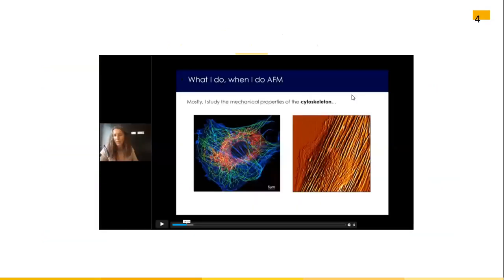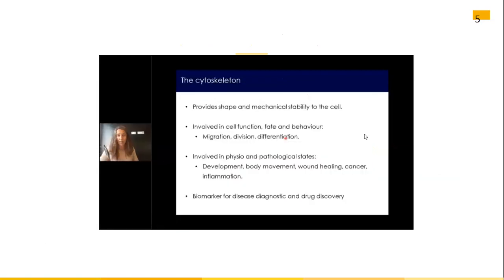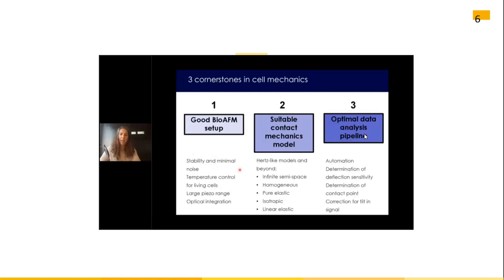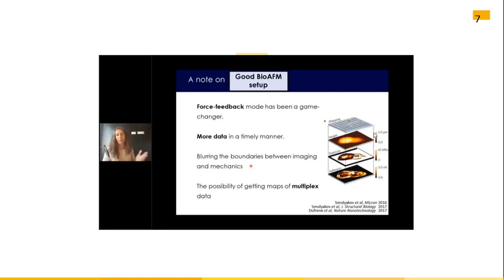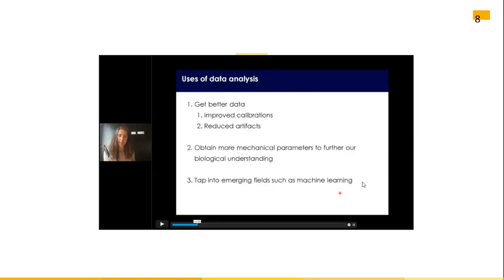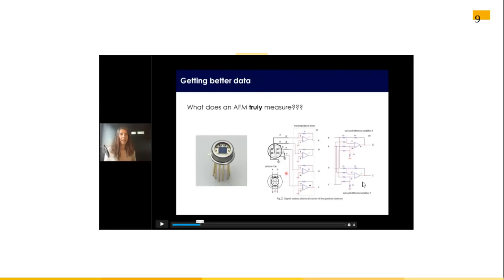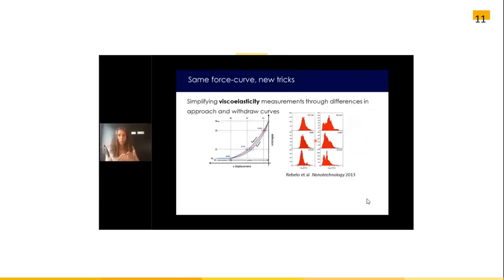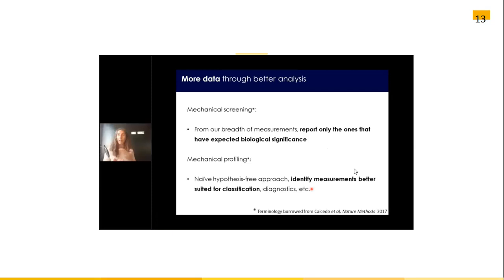SFSU ENGR 470 Mechanobiology Project of Kenneth Chan, Instructor: Dr.Azadi, Spring 2022